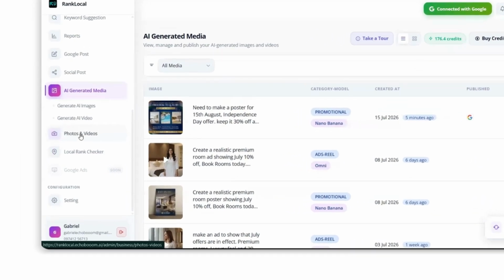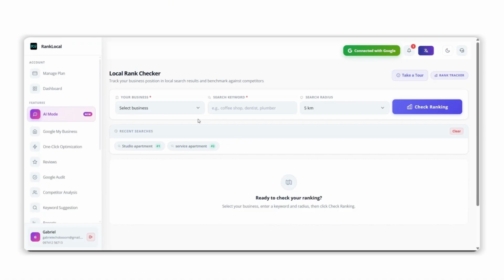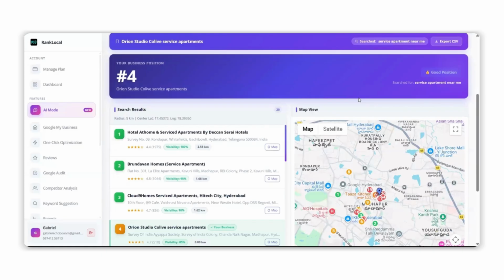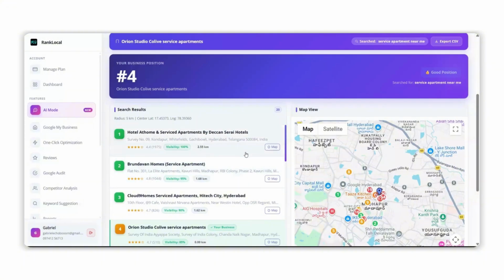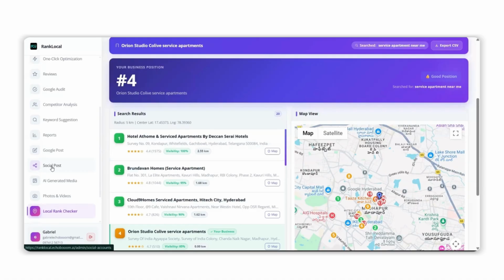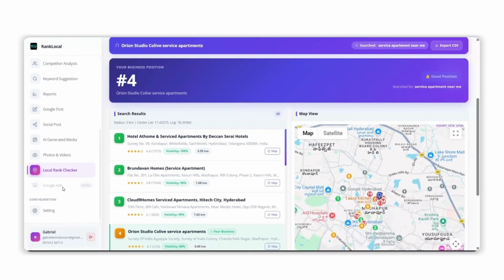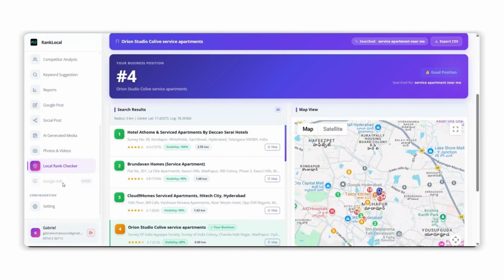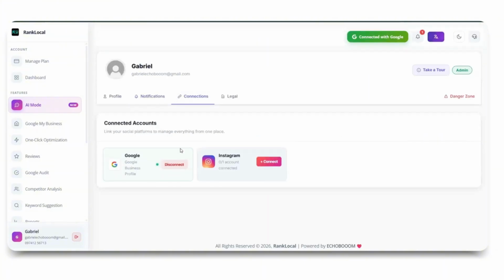10. Photos, Videos & Settings | RankLocal Tutorial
Learn how to manage photos, videos, and important settings in RankLocal.

In this tutorial, we guide you through the media and settings sections of the RankLocal platform, including how to manage visual content connected with your Google Business Profile.

Photos and videos can help customers better understand your business, products, services, location, and overall brand experience.

Watch the complete tutorial to understand how to manage your RankLocal media and account settings effectively.